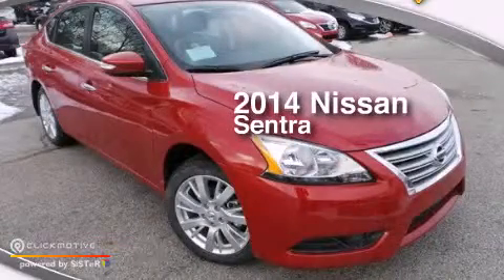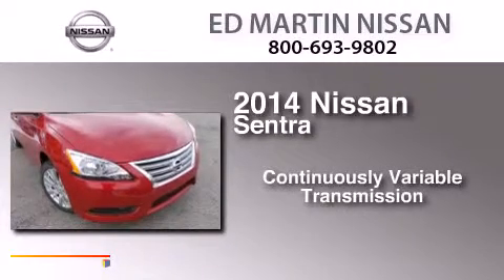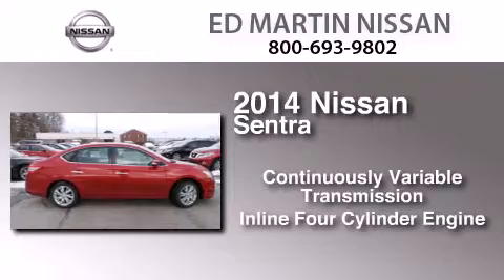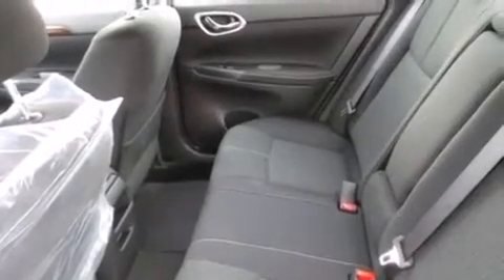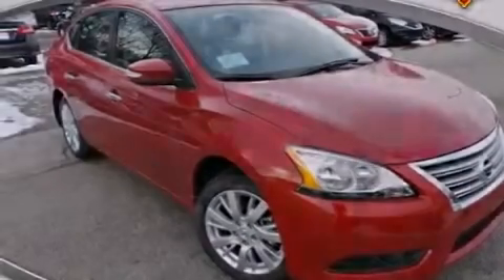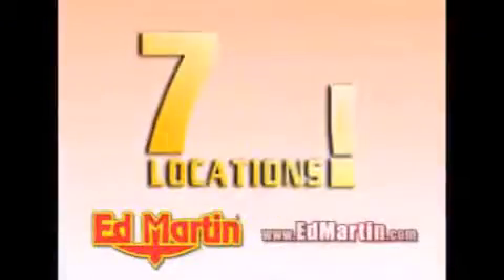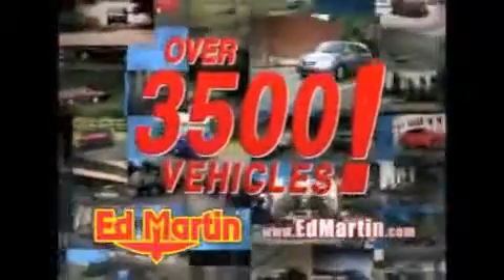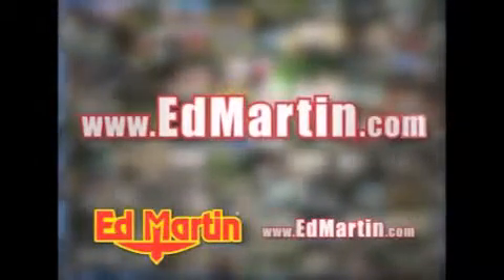2014 Nissan Sentra Indianapolis IN 46219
We've been honored to serve the Indianapolis IN area , we promise that your experience at our dealership will exceed your expectations ! Year : 2014 Make : Nissan Model : Sentra Engine : Regular Unleaded I-4 1.8 L/110 Trans . : Variable Exterior : Red Brick Miles : 6 Interior : Charcoal Stock : 1SE1014 Ed Martin Nissan North Shadeland Ave Indianapolis , IN 46219